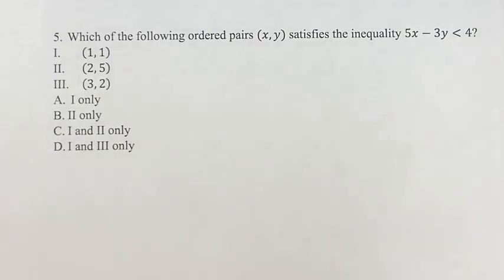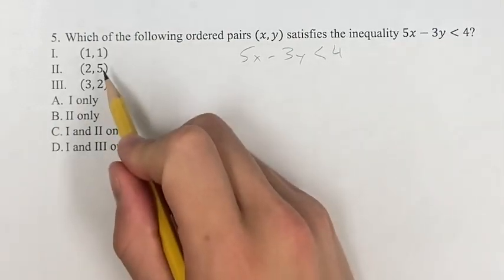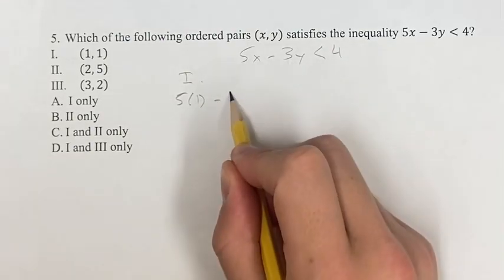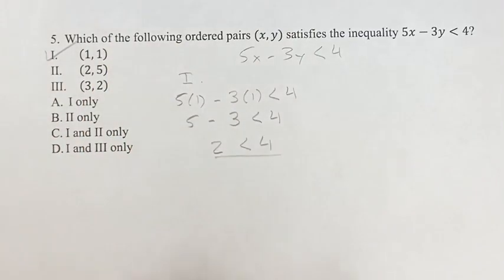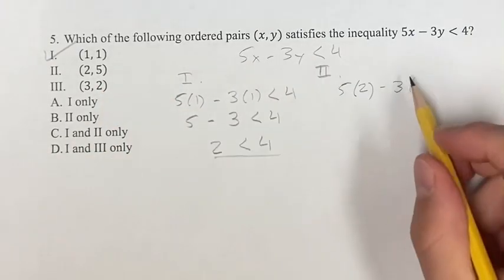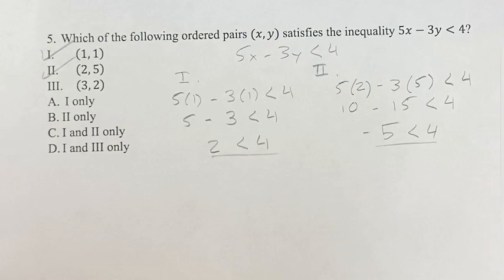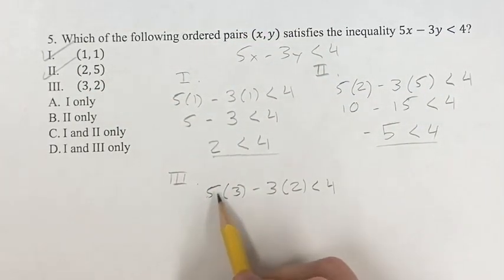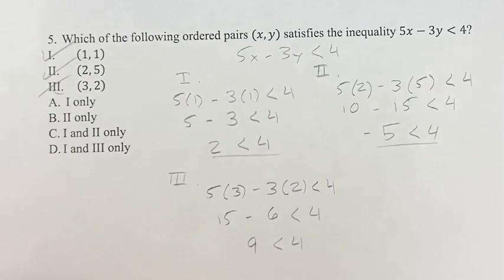5. Which of the following ordered pairs (x,y) satisfies the inequality 5x-3y≺4?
5. Which of the following ordered pairs (x,y) satisfies the inequality 5x-3y≺4?

I. (1,1)
II. (2,5)
III. (3,2)

(d) I and III only

Problem 5